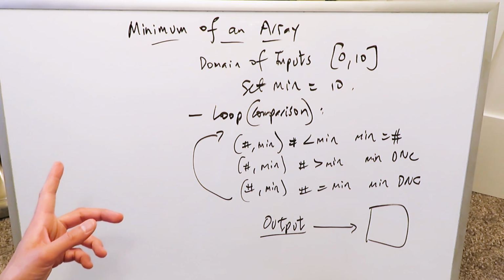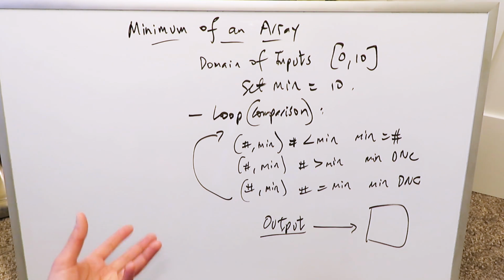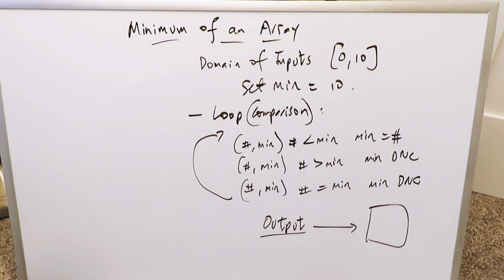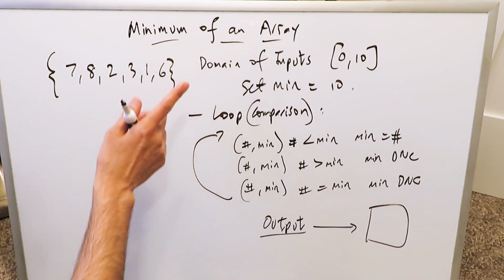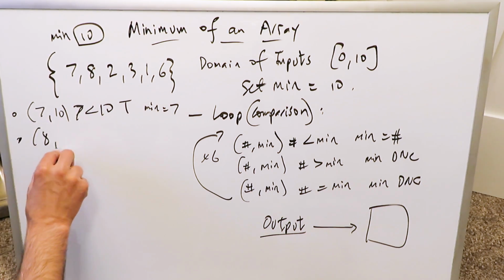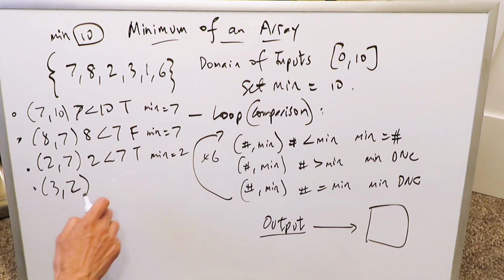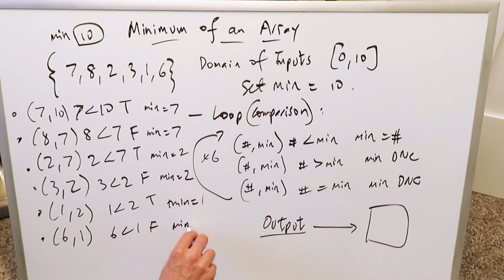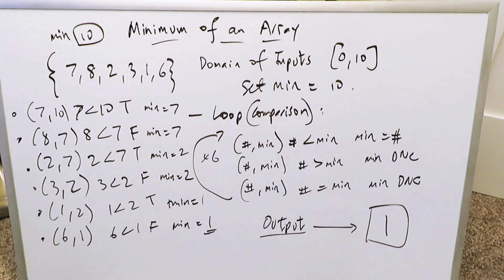Algorithm: The Minimum Number of an Array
Develop and test an algorithm for determining the minimum number from a list of numbers.

Abbreviation DNC, "does not change".